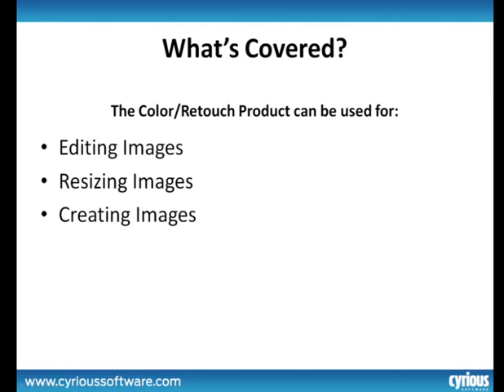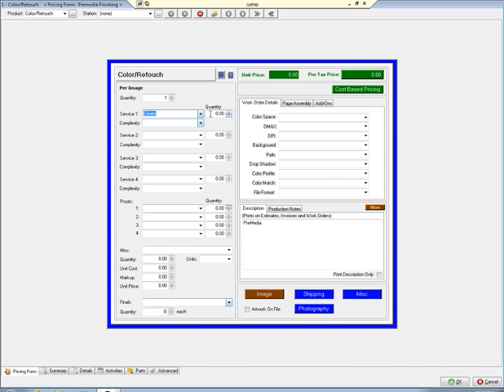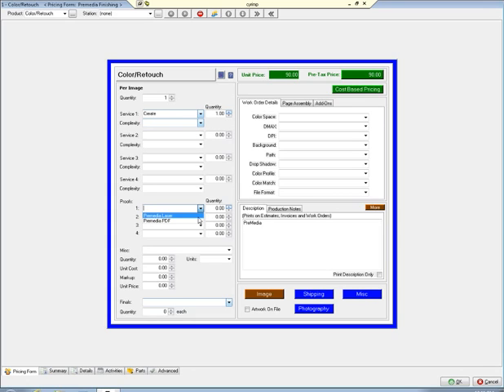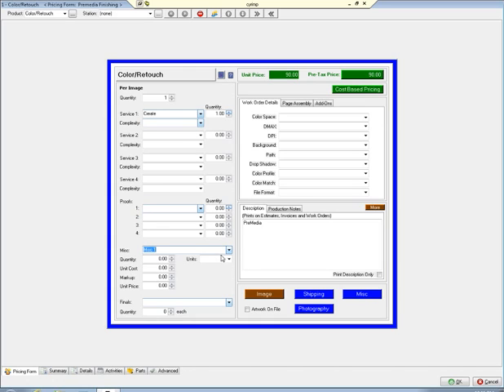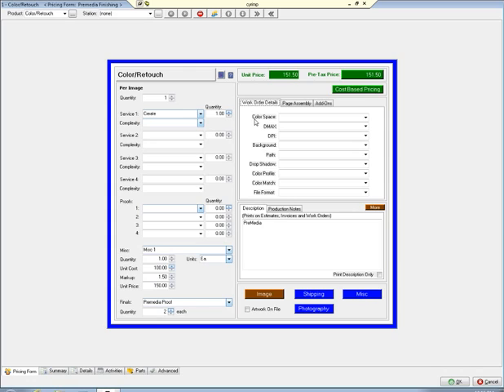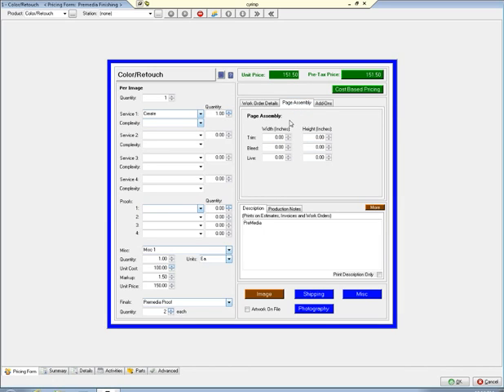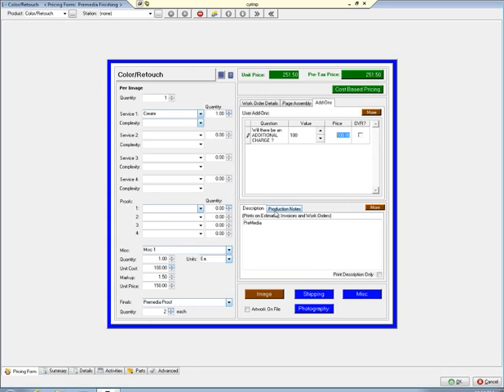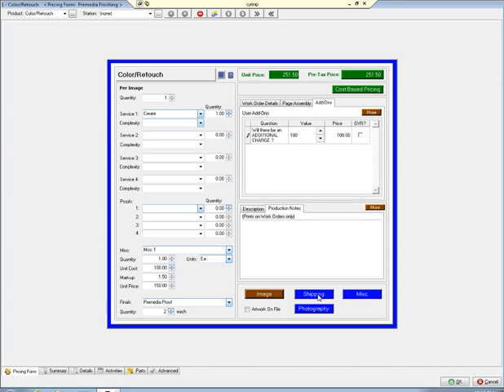Color Retouch Product